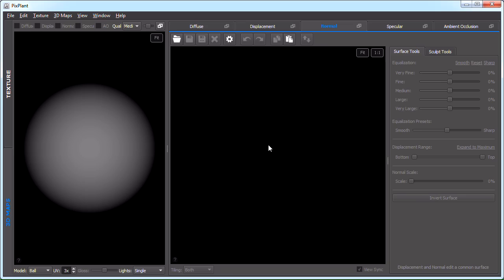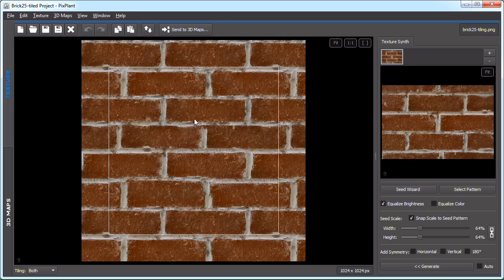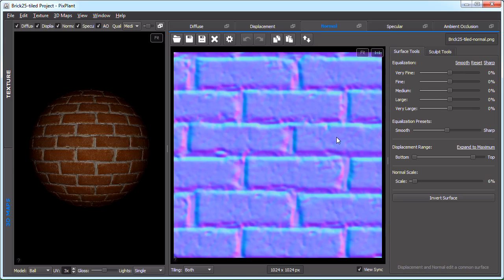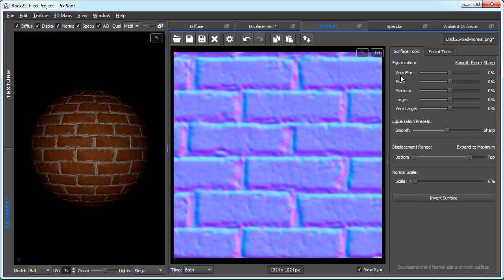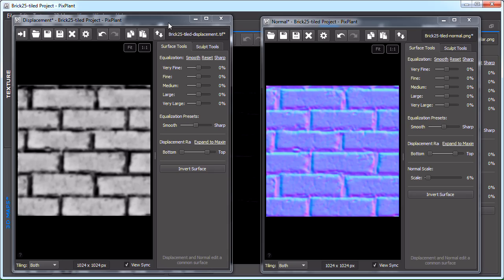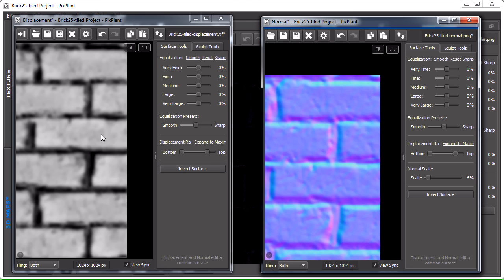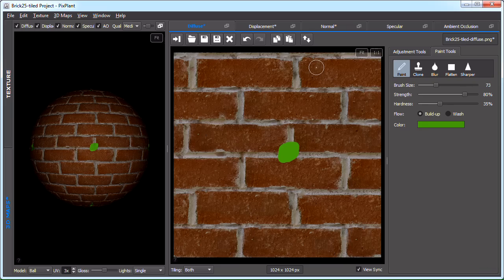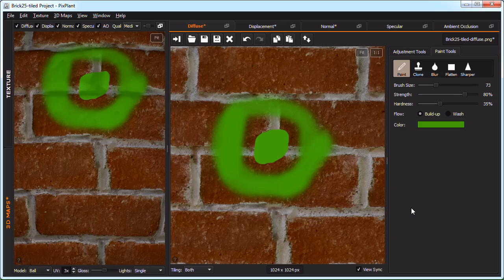PixPlant 3 User Interface Tutorial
This tutorial shows several aspects of the PixPlant 3 user interface functionality.

We'll be using a PixPlant project created from an original brick photo